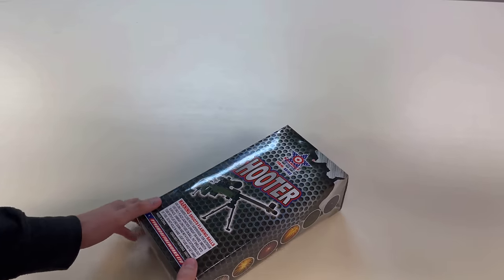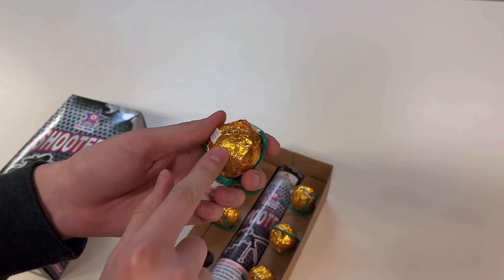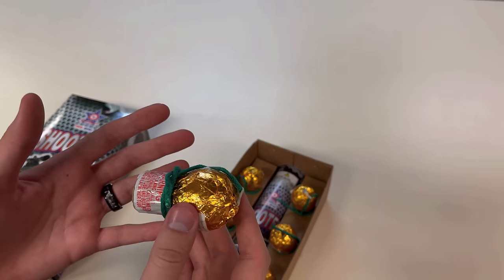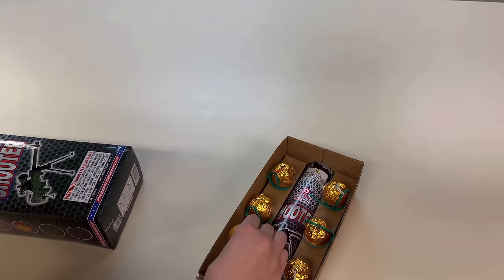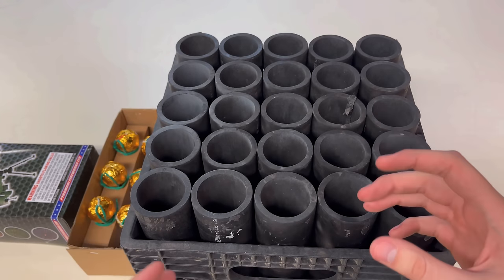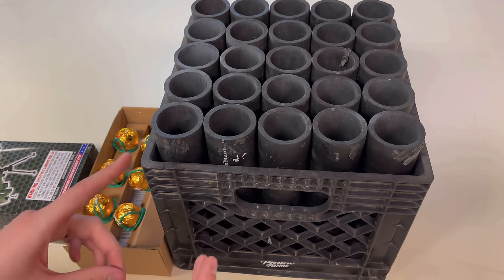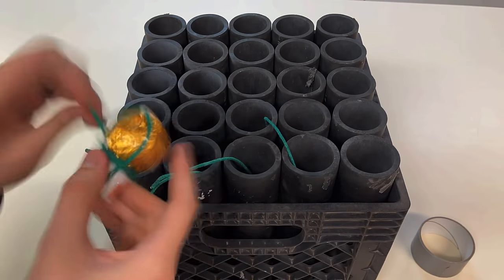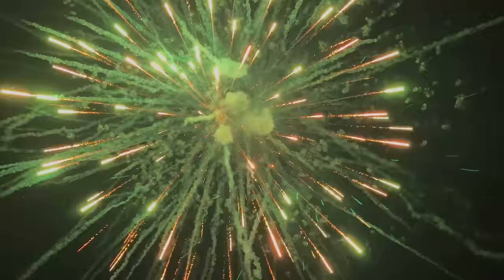SHOOTER ARTILLERY SHELLS - Starget Fireworks